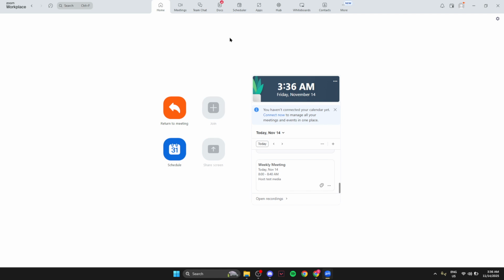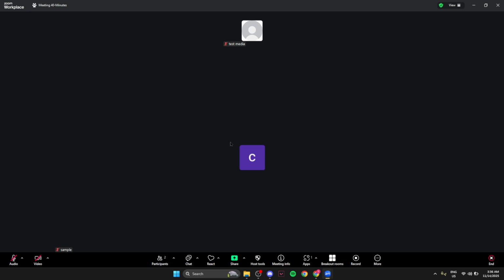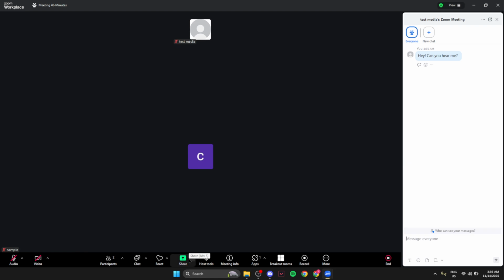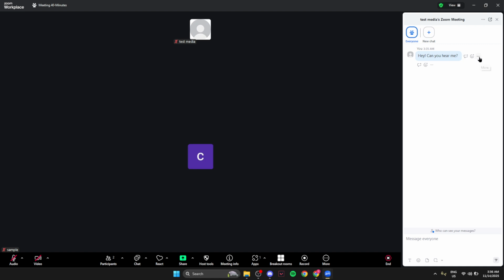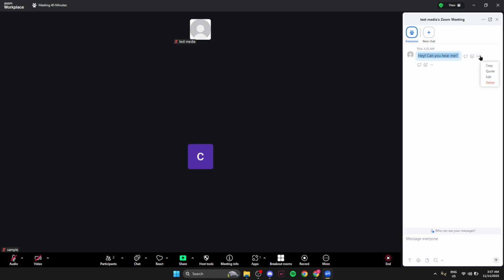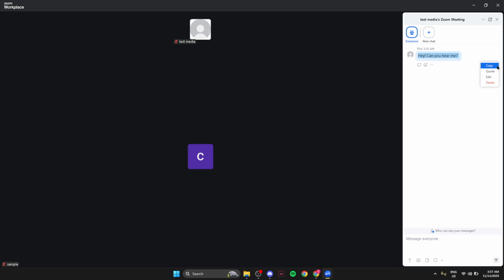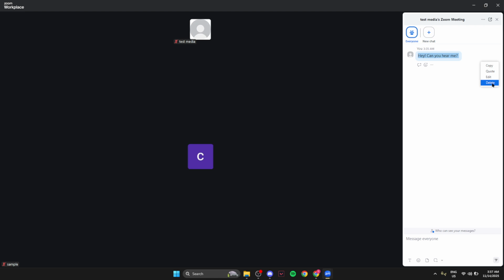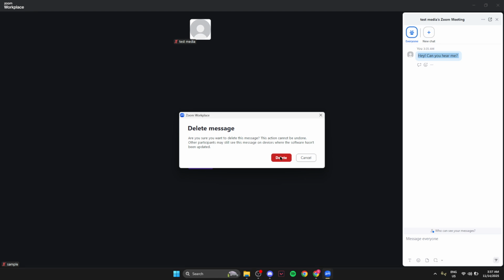How To Delete A Message In Zoom Chat [2026 Guide]